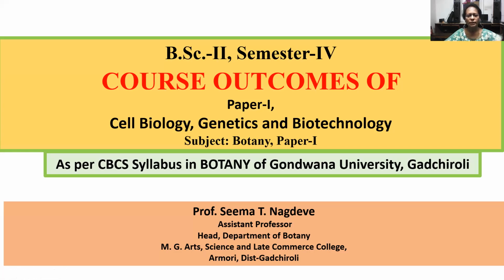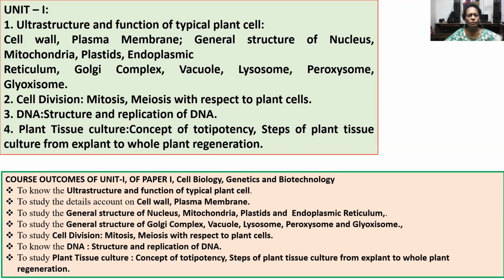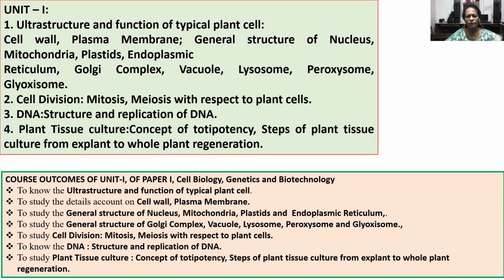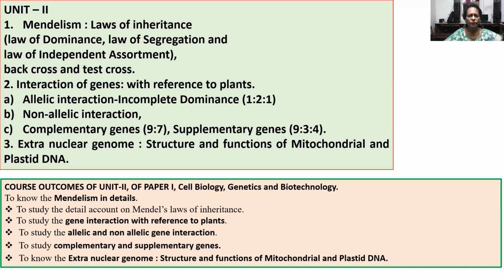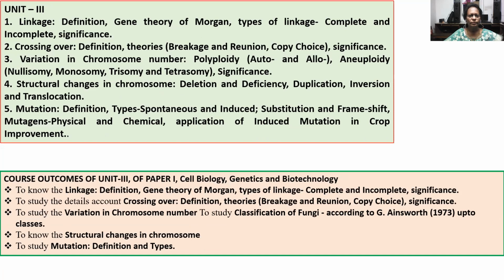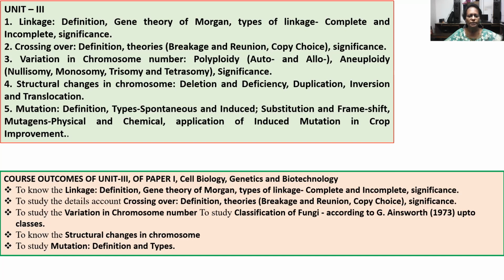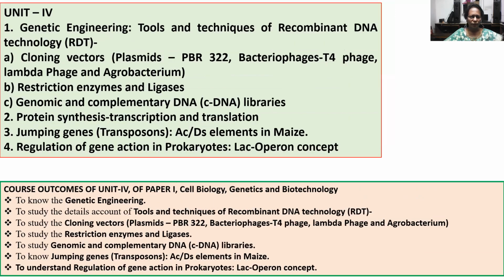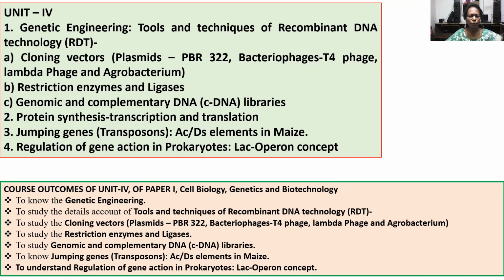B.Sc.Sem-IV{Botany}Paper-I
Students learn about structure of typical plant cell and cell organells (Mitochondria, Chloroplast, Endoplasmic reticulum, Vacuoles, Ribosome’s, Lysosomes and Golgi bodies).
Students understand the various steps of cell division (Mitosis and Meiosis).
To Understand tissue culture technique.
To Learn more about mendelism. (Law of dominance, Law of segregation and Law of Independent Assortment).
To Know about complementary and supplementary factors.
To Learn about  plastid and Mitochondrial DNA.
To Learn about mechanism of Linkages and crossing over.
To Know more about polyploidy mutation, chromosomal abbertion.
To Learn mechanism of protein synthesis.
To Learn more about Agrobacterium plasmid, T4 bacteriophage, jumping genes, lac operon model.